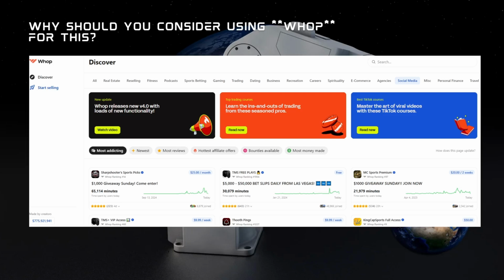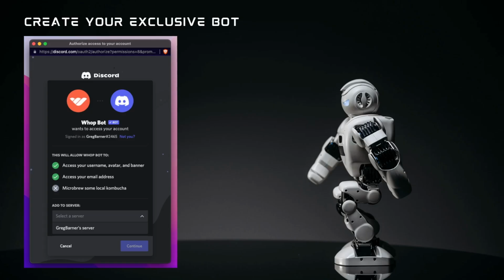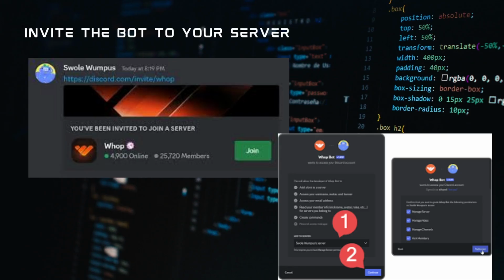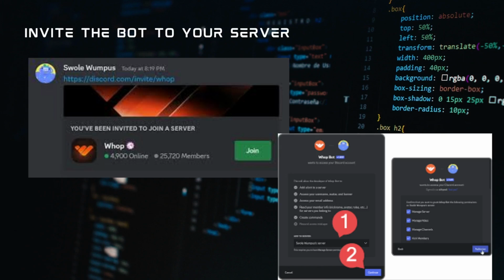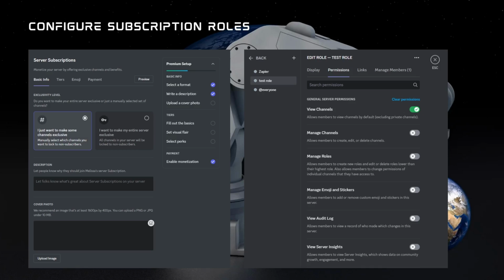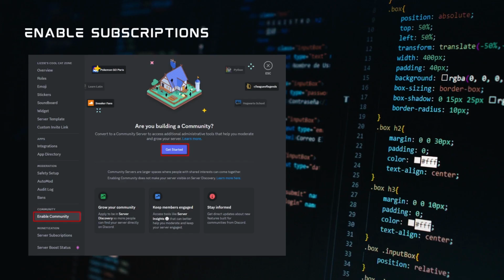SETUP A DISCORD SUBSCRIPTION SYSTEM WITH WHOP 2025!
- - - SETUP A DISCORD SUBSCRIPTION SYSTEM WITH WHOP  ,Want to monetize your Discord server? This tutorial will show you how to set up a subscription system with Whop, allowing you to manage memberships, accept payments, and offer exclusive content to your community!